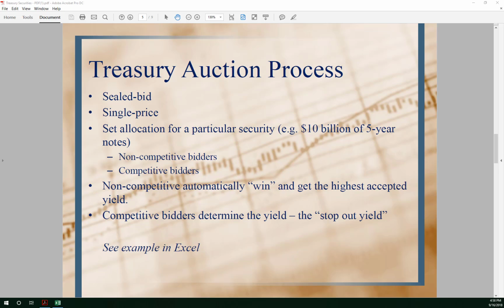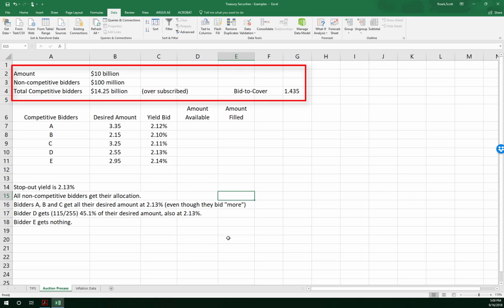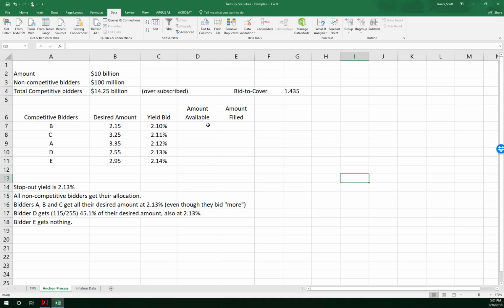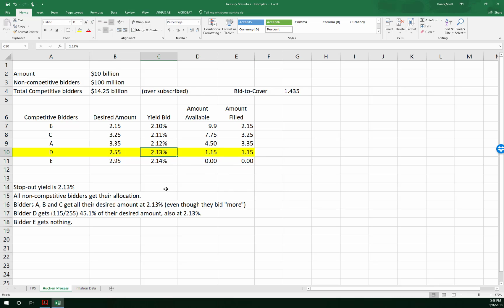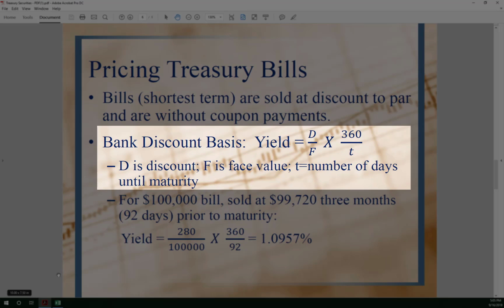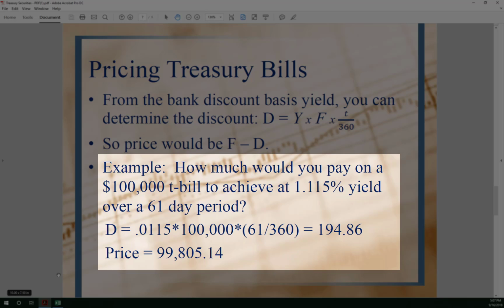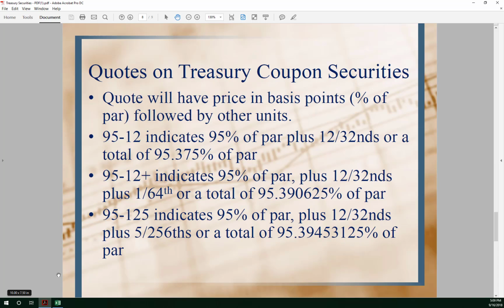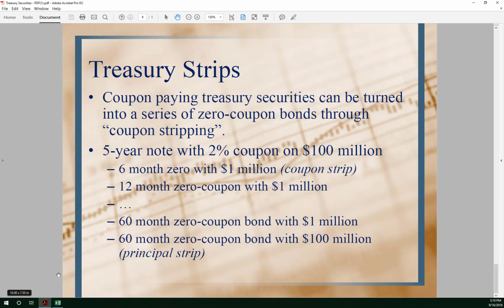Treasuries - Video 3